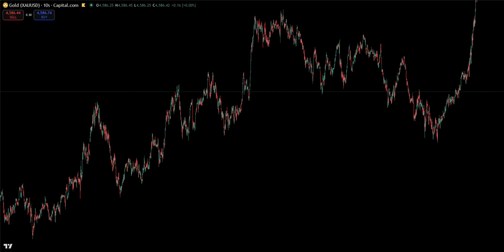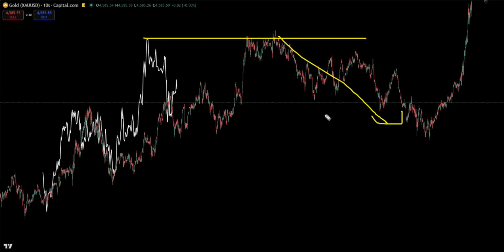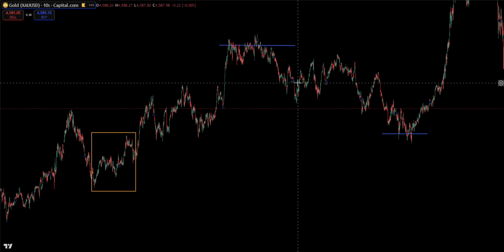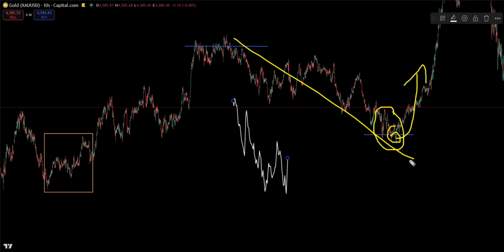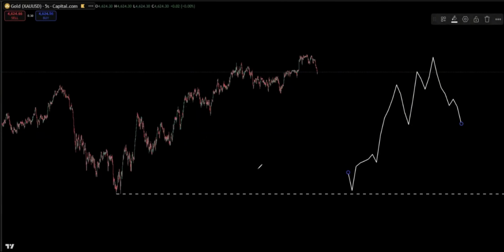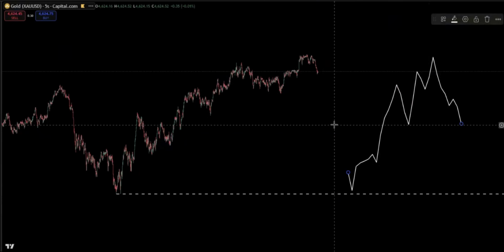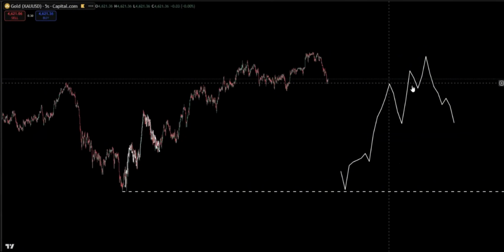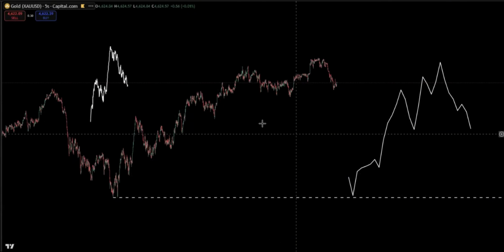I Predict Gold Every Day Using This Simple System